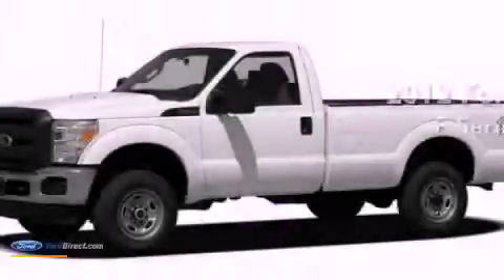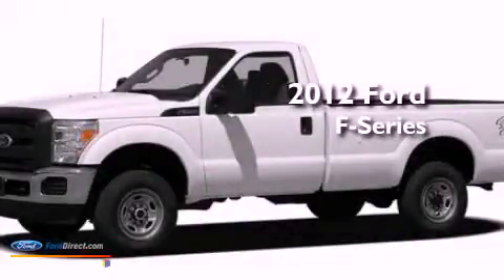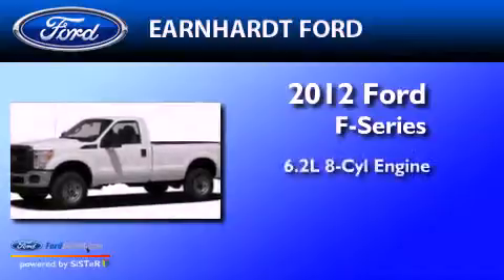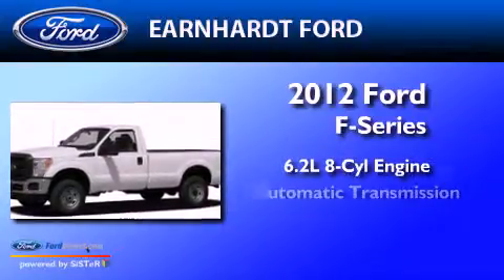2012 FORD F-250 Chandler AZ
Year : 2012
 Make : FORD
 Model : F-250
 Engine : 6.2L V8 16V MPFI SOHC FLEXIBLE FUEL
 Trans . : 6-SPEED AUTOMATIC
 Exterior : OXFORD WHITE
 Miles : 1

 Stock : FC1558